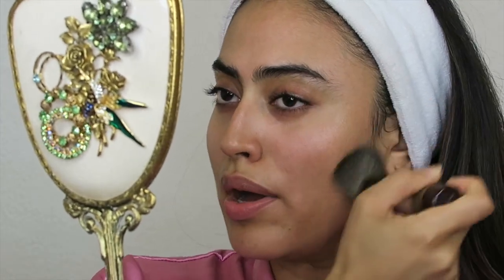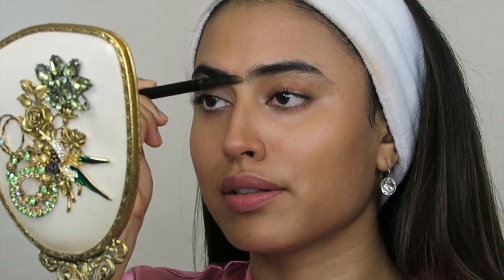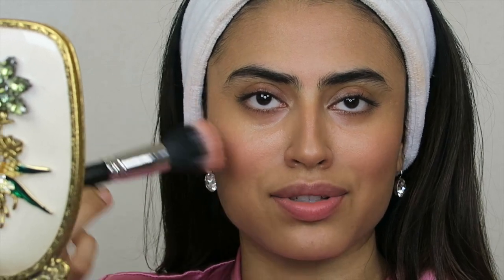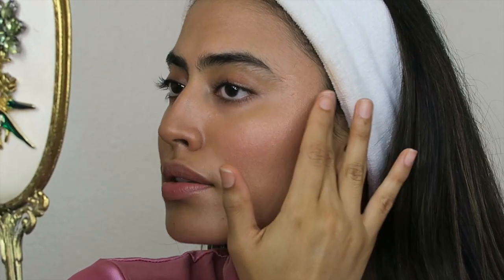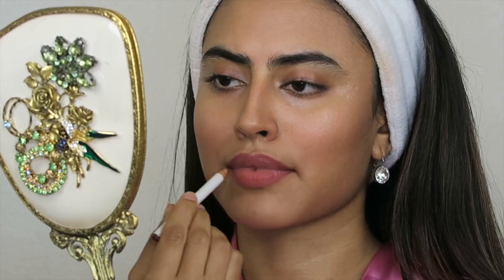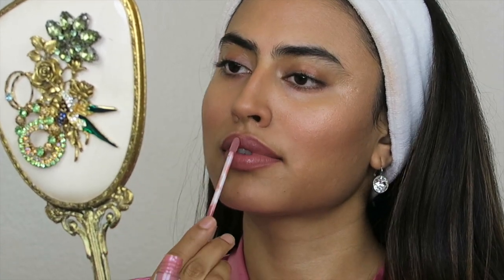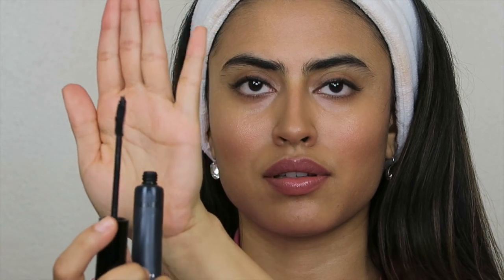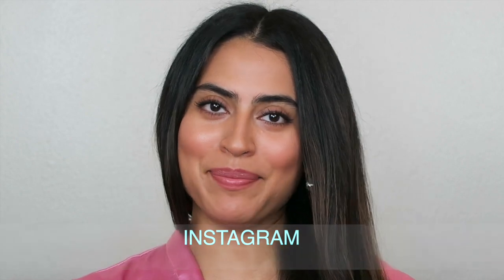Quick & Easy Clean Beauty Makeup Routine Tutorial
Hey Beauties!

I enjoy makeup that enhances my beauty, not mask it.